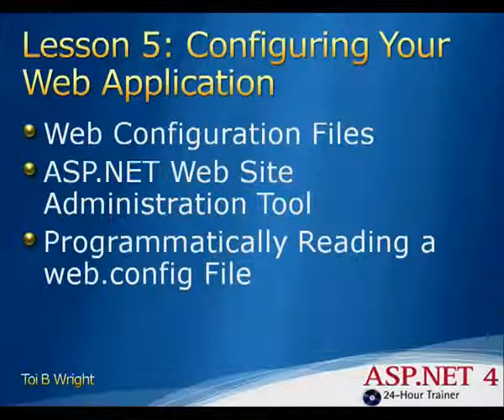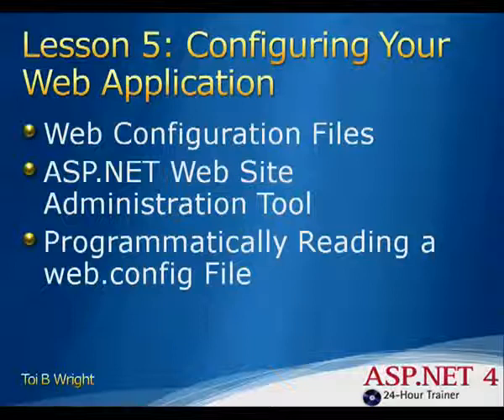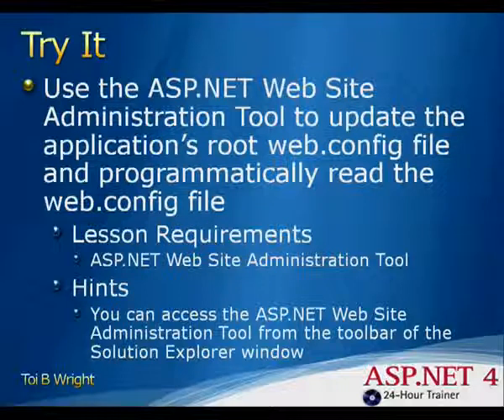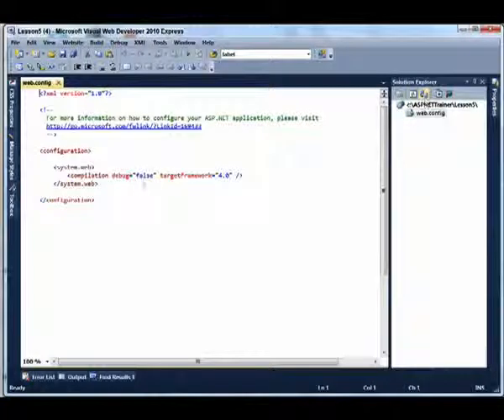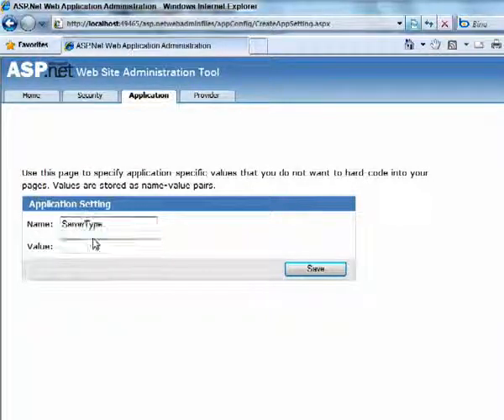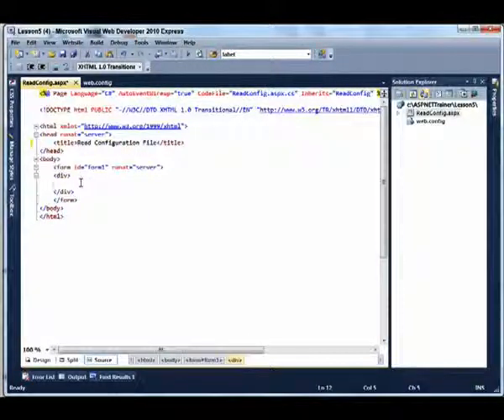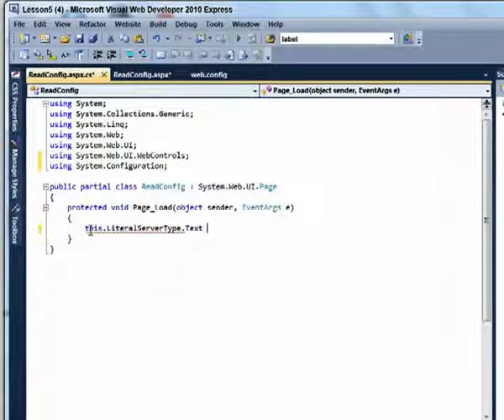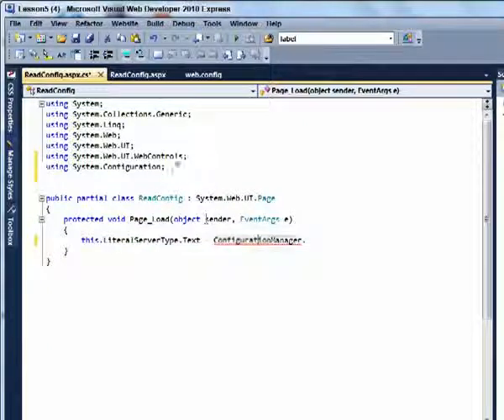ASP.NET(C#) Dersleri (5)